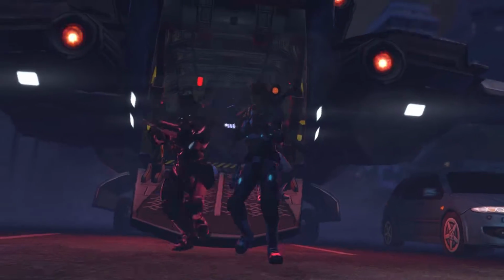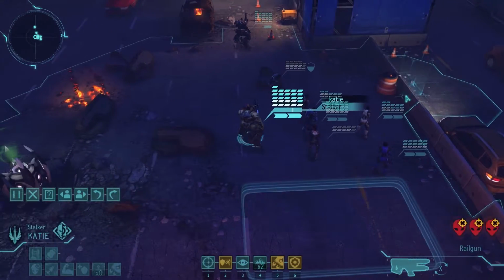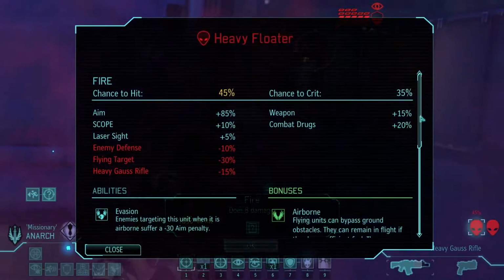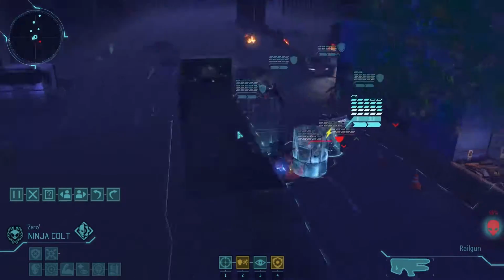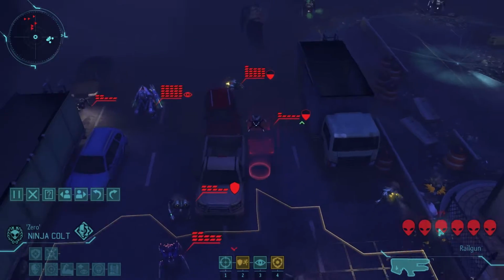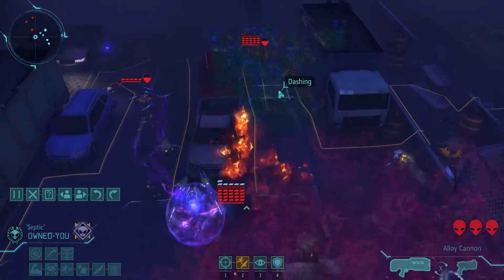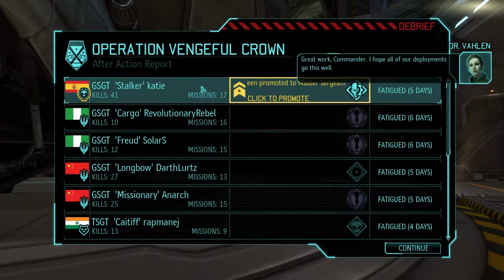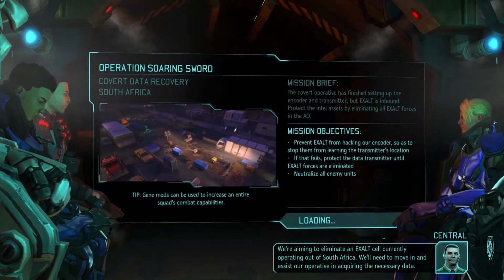XCOM: Long War - M-Kom #83 - Floater Safari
M-Kom's longest war continues.